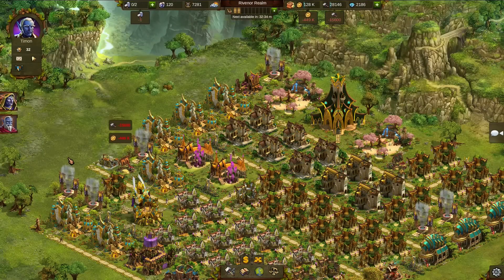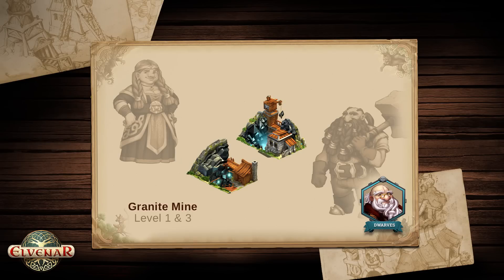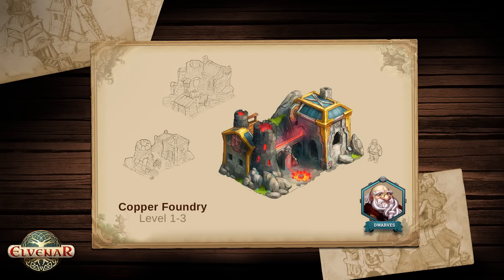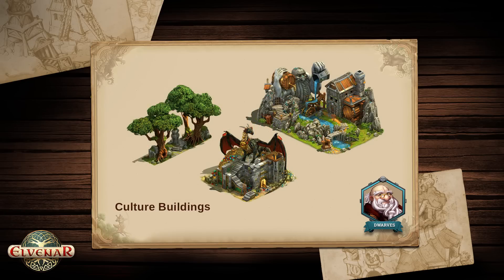Elvenar - Introducing the Dwarves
In this video, Game Designer Timon and Graphic Artist Oliver show you the first guest race: Dwarves!